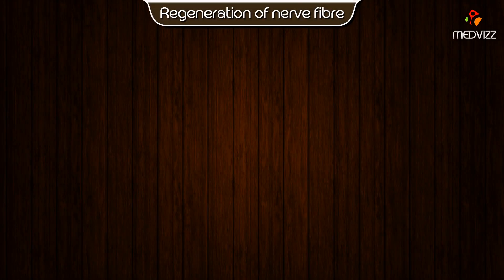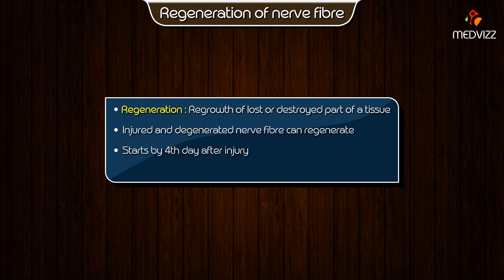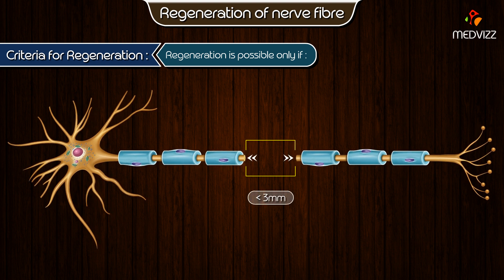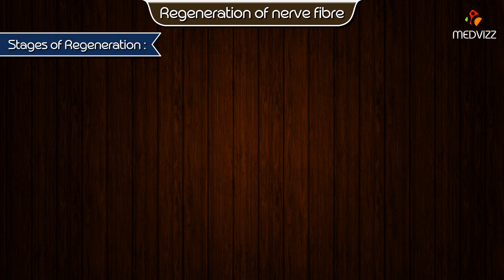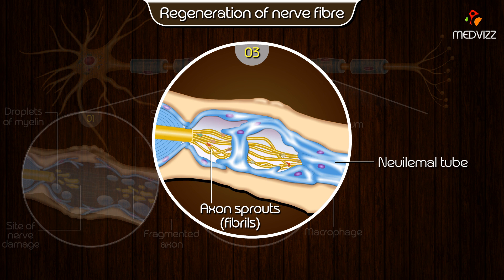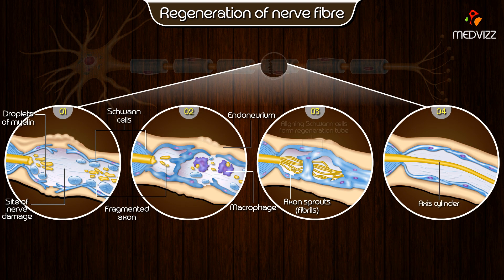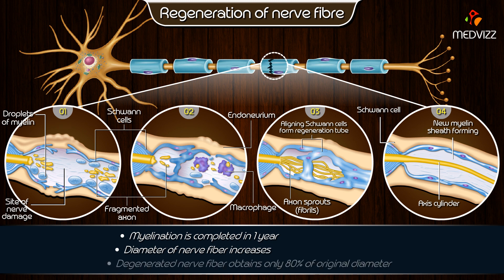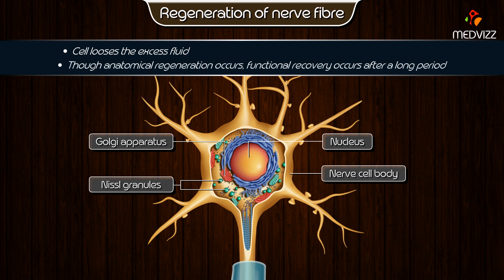Neuroregeneration in the peripheral nervous system (PNS) - Physiology medical animations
Peripheral nervous system regeneration

Neuroregeneration in the peripheral nervous system (PNS) occurs to a significant degree.Axonal sprouts form at the proximal stump and grow until they enter the distal stump. The growth of the sprouts is governed by chemotactic factors secreted from Schwann cells (neurolemmocytes). Injury to the peripheral nervous system immediately elicits the migration of phagocytes, Schwann cells, and macrophages to the lesion site in order to clear away debris such as damaged tissue. When a nerve axon is severed, the end still attached to the cell body is labeled the proximal segment, while the other end is called the distal segment. After injury, the proximal end swells and experiences some retrograde degeneration, but once the debris is cleared, it begins to sprout axons and the presence of growth cones can be detected. The proximal axons are able to regrow as long as the cell body is intact, and they have made contact with the Schwann cells in the endoneurial channel or tube. Human axon growth rates can reach 1 mm/day in small nerves and 5 mm/day in large nerves.The distal segment, however, experiences Wallerian degeneration within hours of the injury; the axons and myelin degenerate, but the endoneurium remains. In the later stages of regeneration the remaining endoneurial tube directs axon growth back to the correct targets. During Wallerian degeneration, Schwann cells grow in ordered columns along the endoneurial tube, creating a band of Büngner (boB) that protects and preserves the endoneurial channel. Also, macrophages and Schwann cells release neurotrophic factors that enhance re-growth.